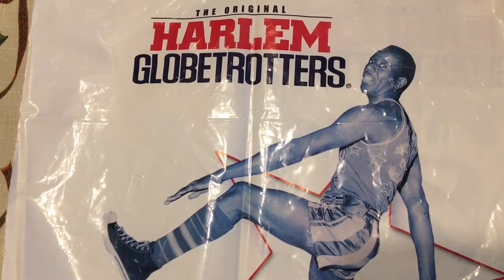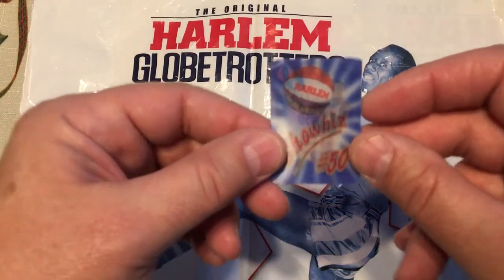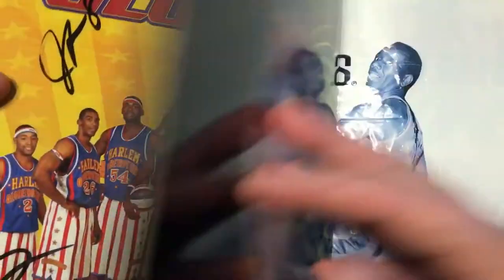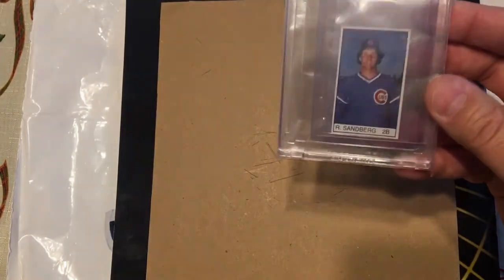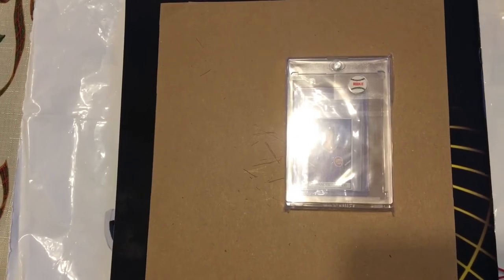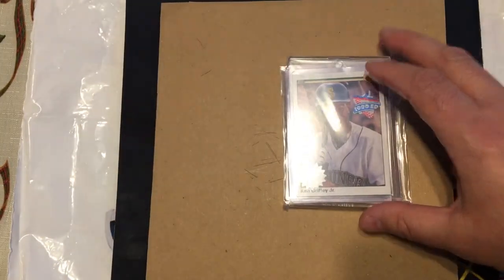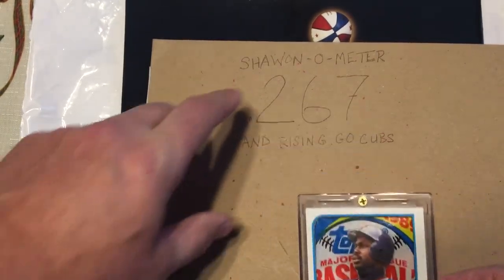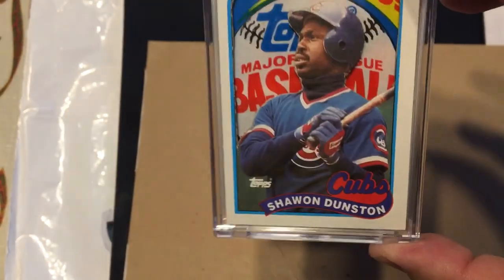Shawon-O-Meter & more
Not sure if this will show as a reverse image or not. If it is I apologize.